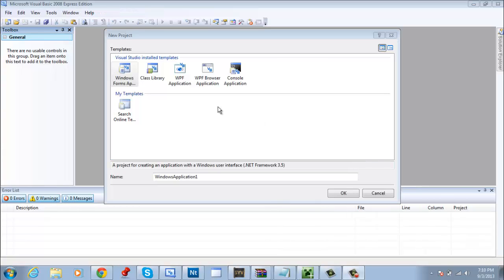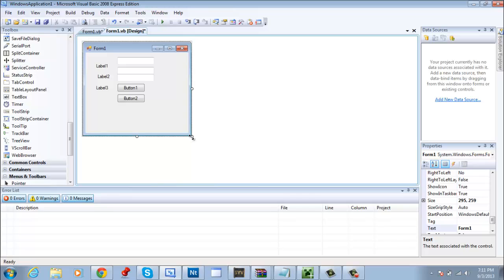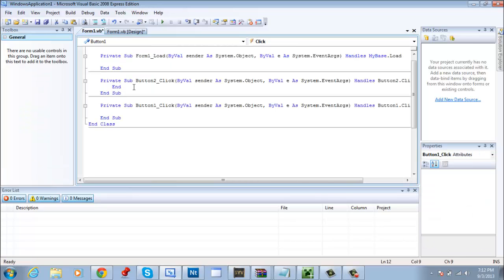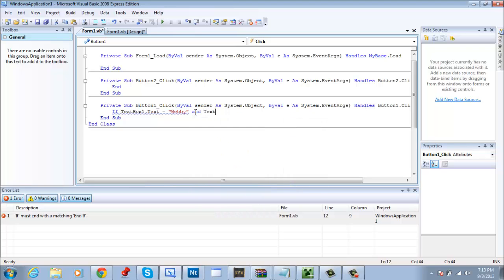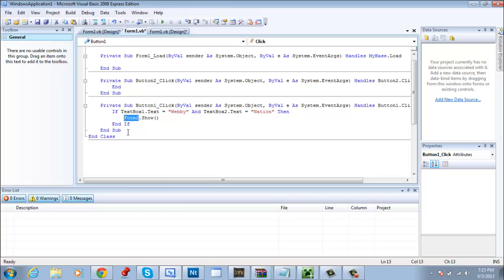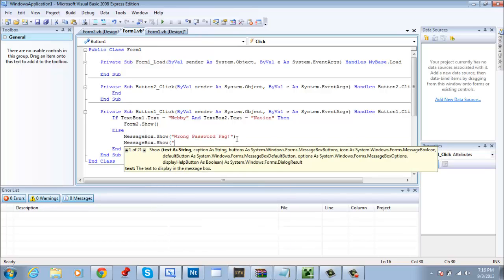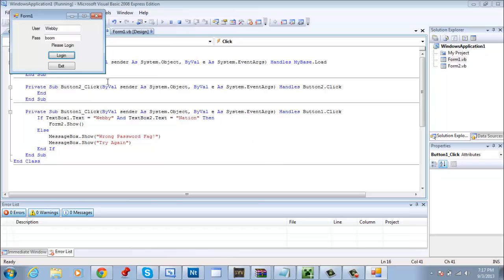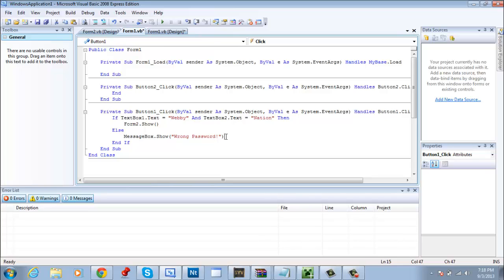VB.NET - How to make a login form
In this tutorial i show you how to make a login form for your program if you dont want other people to use it.